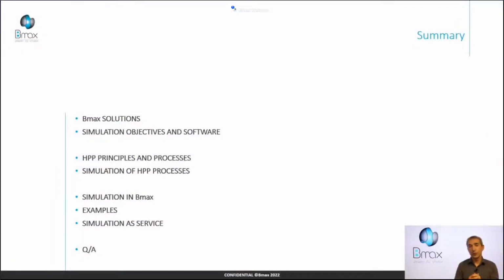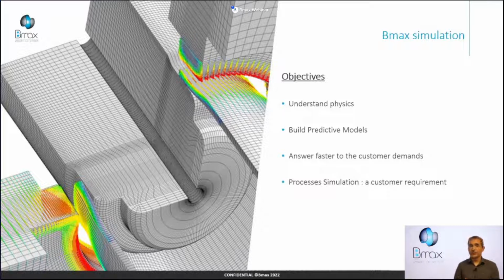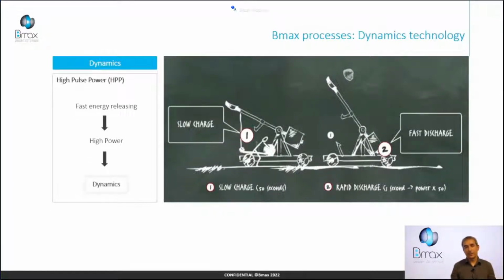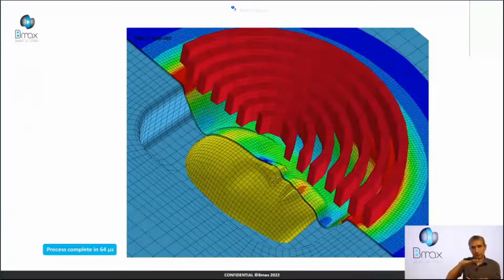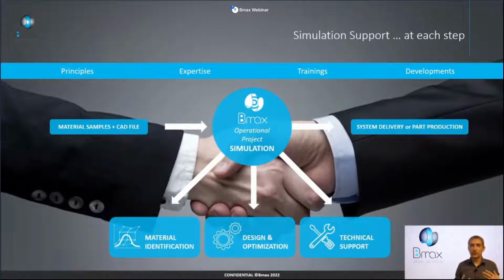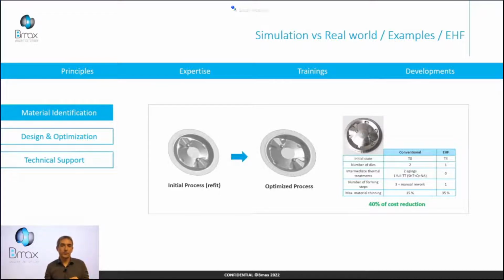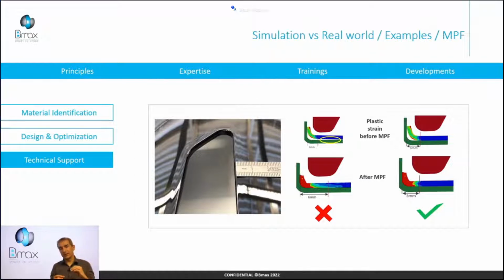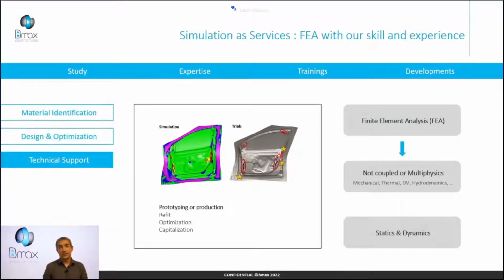Webinar : Future designed by Simulation - episode 1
Meet Gilles Mazars, our Head of Simulation, for a 45-minutes webinar and learn how numerical methods solve complex problems and highlight the benefits for your projects.

• What is simulation and how does it work ?
• What are Bmax's simulation capabilities ?
• How simulation can help you business grow
• Case studies
• Q&A